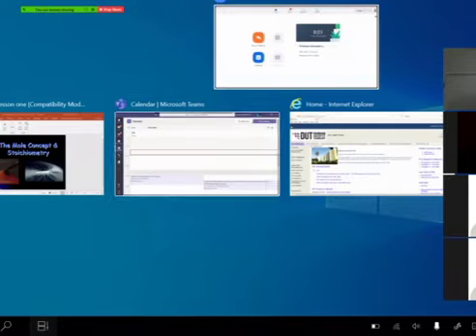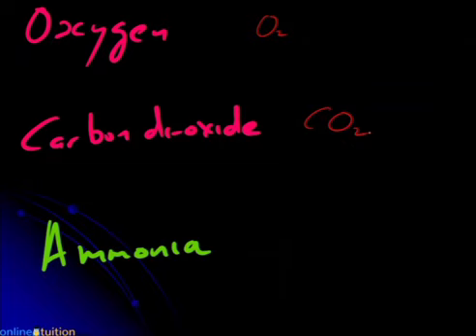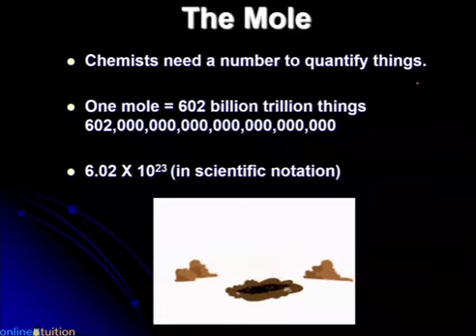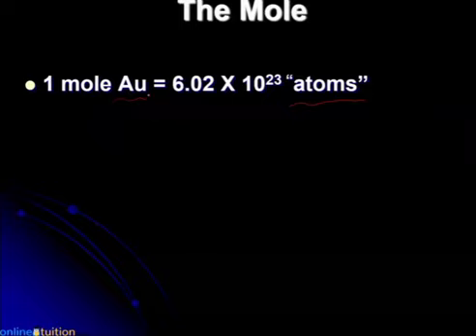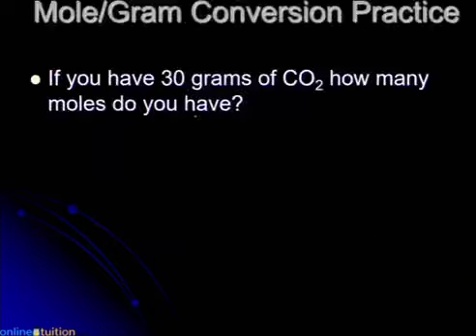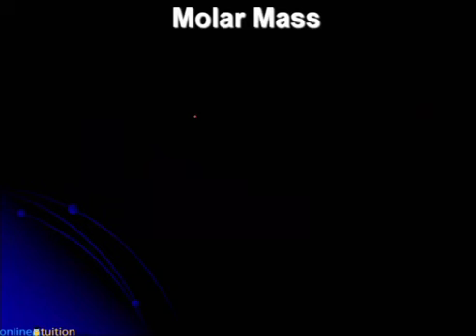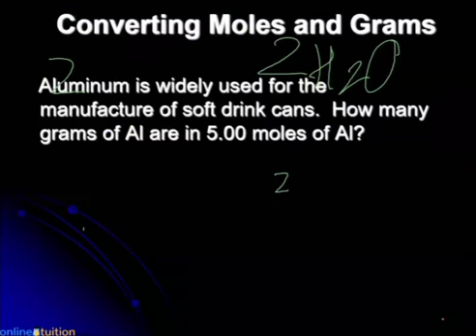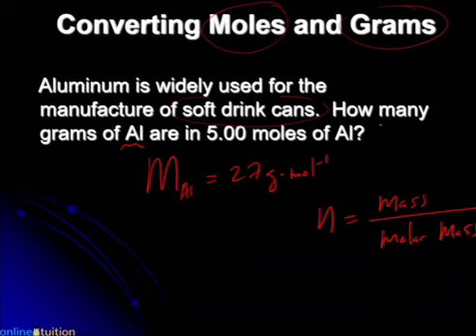Grade 9 Chem 101 Lesson 1 1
CHEM 101 - The 9G class had a special guest for their online science lesson recently. Usually, this class is taught by Mr. Sookdeo, a change of scenery was implemented to academically extend the learners, introducing them to concepts and content from Grade 10 physical science.

In recent months, Glenwood High School has forged a collaboration with Professor Govender. His enthusiasm to be involved with the learners is highly appreciated by the Glenwood science department.

So in the spirit of this collaboration, this special lesson was arranged as a treat for the boys. I was indeed thrilled to be part of the lesson observing and feeling nostalgic because I, as a Glenwood High learner, also attended the Professor's lectures/demonstrations.

The feedback from the boys was extremely positive, and it has been agreed for further collaborations to take place.

So watch this space: Lesson 1 has been uploaded to the google drive.

Information supplied by Mr. Divesh Sookdeo